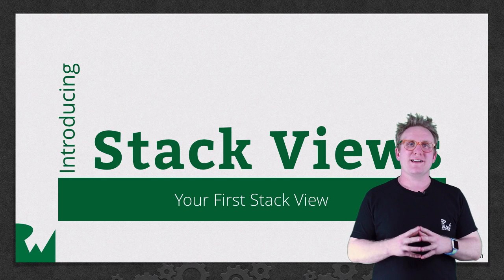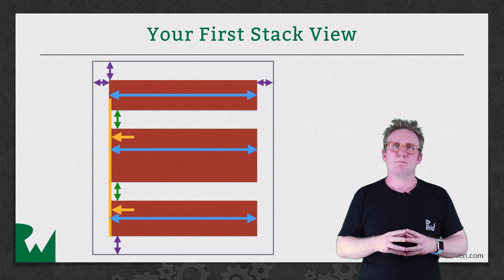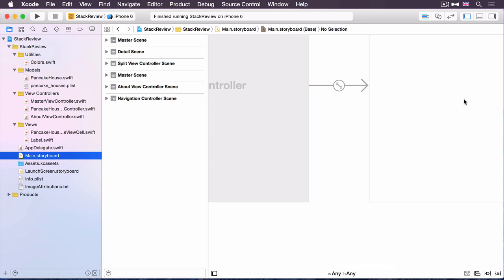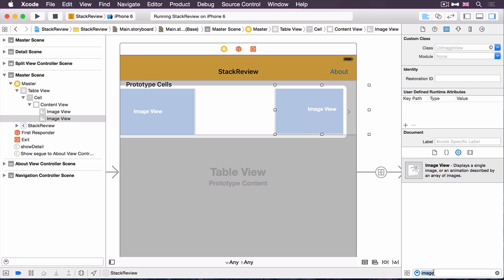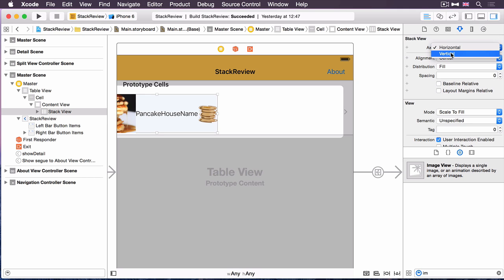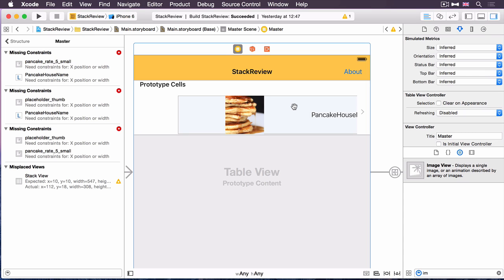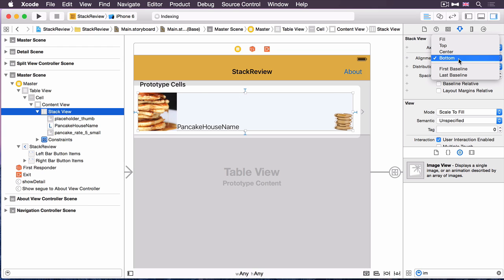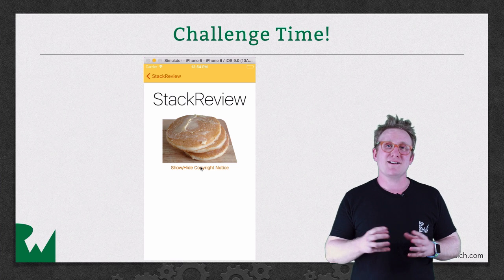Introducing Stack Views in iOS Tutorial: Your First Stack View - raywenderlich.com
In this video, you'll learn how to create your very first stack view.

Stack views let you leverage the power of Auto Layout, creating user interfaces that can dynamically adapt to the device’s orientation, screen size, and any changes in the available space. The stack view manages the layout of all the views in its arrangedSubviews property. These views are arranged along the stack view’s axis, based on their order in the arrangedSubviews array. The exact layout varies depending on the stack view’s axis, distribution, alignment, spacing, and other properties.

To use a stack view, open the Storyboard you wish to edit. Drag either a Horizontal Stack View or a Vertical Stack View out from the Object library, and position the stack view where desired. Next, drag out the stack’s content, dropping the view or control into the stack. You can continue to add views and controls to your stack, as needed. Interface Builder resizes the stack based on its content. You can also adjust the appearance of the stack’s content by modifying the Stack View’s properties in the Attributes inspector.

Stack View and Auto Layout

The stack view uses Auto Layout to position and size its arranged views. The stack view aligns the first and last arranged view with its edges along the stack’s axis. In a horizontal stack, this means the first arranged view’s leading edge is pinned to the stack’s leading edge, and the last arranged view’s trailing edge is pinned to the stack’s trailing edge. In vertical stacks, the top and bottom edges are pinned, to the stack’s top and bottom edges respectively. If you set the stack view’s isLayoutMarginsRelativeArrangement property to true, the stack view pins its content to the relevant margin instead of its edge.

For all distributions except the fillEqually distribution, the stack view uses each arranged view’s intrinsicContentSize property when calculating its size along the stack’s axis. fillEqually resizes all the arranged views so they are the same size, filling the stack view along its axis. If possible, the stack view stretches all the arranged views to match the view with the longest intrinsic size along the stack’s axis.

For all alignments except the fill alignment, the stack view uses each arranged view’s intrinsicContentSize property when calculating its size perpendicular to the stack’s axis. fill resizes all the arranged views so that they fill the stack view perpendicularly to its axis. If possible, the stack view stretches all the arranged views to match the view with the largest intrinsic size perpendicular to the stack’s axis.

Positioning and Sizing the Stack View

Although a stack view allows you to layout its contents without using Auto Layout directly, you still need to use Auto Layout to position the stack view, itself. In general, this means pinning at least two, adjacent edges of the stack view to define its position. Without additional constraints, the system calculates the size of the stack view based on its contents.

Along the stack view’s axis, its fitting size is equal to the sum of the sizes of all the arranged views plus the space between views.
Perpendicular to the stack view’s axis, its fitting size is equal to the size of the largest arranged view.

If the stack view’s isLayoutMarginsRelativeArrangement property is set to true, the stack view’s fitting size is increased to include space for the margins.

You can provide additional constraints to specify the stack view’s height, width, or both. In these cases, the stack view adjusts the layout and size of its arranged views to fill the specified area. The exact layout varies based on the stack view’s properties. See the UIStackViewDistribution and UIStackViewAlignment enums for a complete description on how the stack view handles having either extra space or insufficient space for its content.

You can also position a stack view based on its first or last baseline, instead of using the top, bottom, or center Y position. Like the stack view’s fitting size, these baselines are calculated based on the stack view’s content.